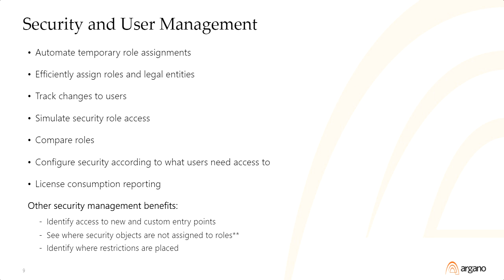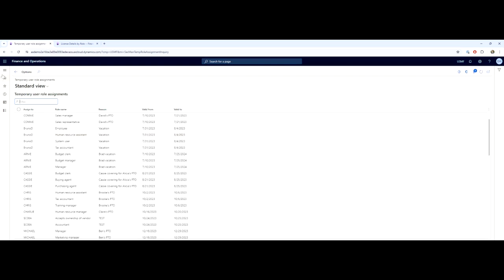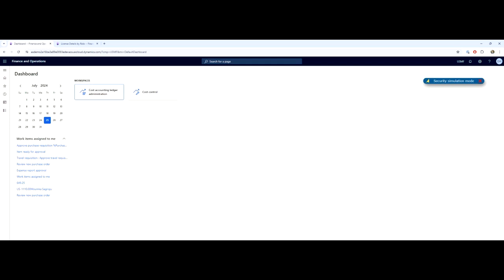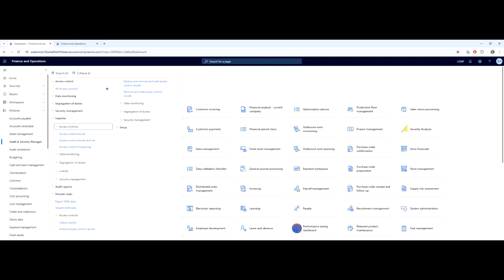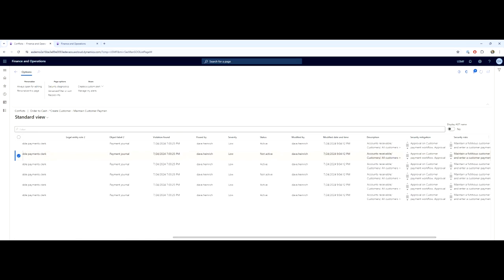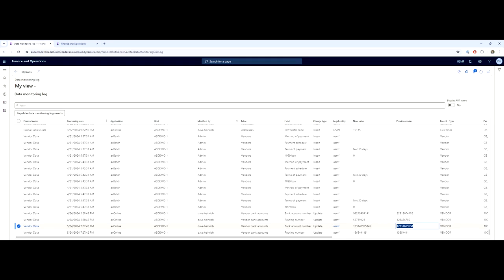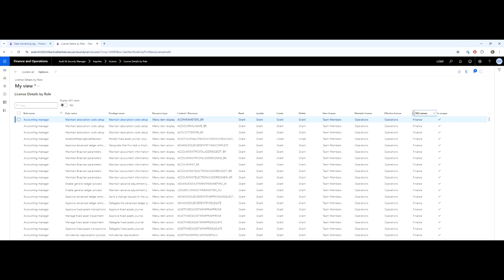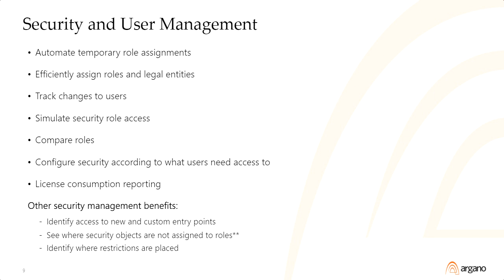Streamlining Audit and Security in Microsoft Dynamics 365 Finance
This insightful webinar features a special guest from the Grand River Dam Authority, a client successfully utilizing Audit & Security Manager in Microsoft Dynamics 365 Finance.

This session is tailored for IT professionals, security managers, and auditors who aim to minimize manual labor, enhance data protection, and ensure audit readiness.

Learn how the Audit & Security Manager automates security setups and reporting, and dive into its key functionalities including detailed monitoring and reporting on security changes, effective management of Segregation of Duties (SoD), and strategic insights into user license optimization. Additionally, discover how it tracks user and administrator activities to maintain transparency and compliance. Gain valuable insights from an actual client’s experience to enhance your organization's security management and audit efficiency. Empower your security and audit processes with proven strategies and expert advice.